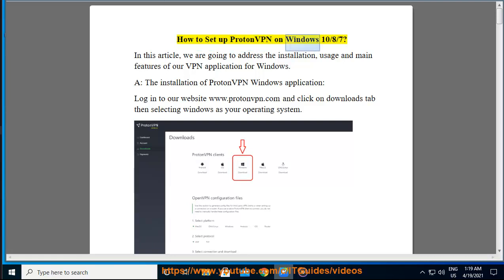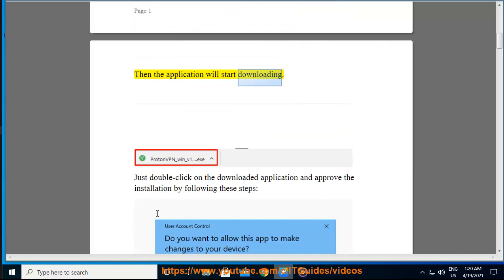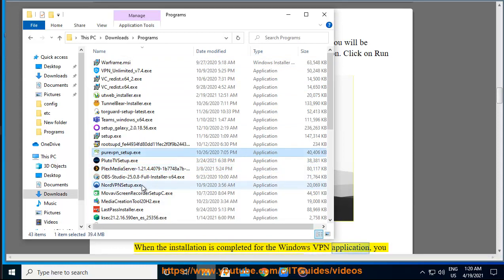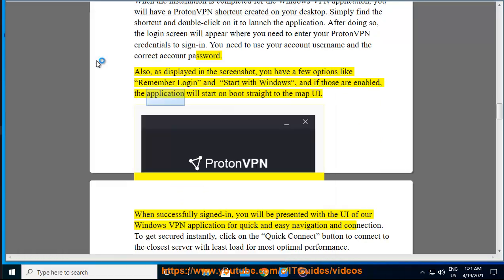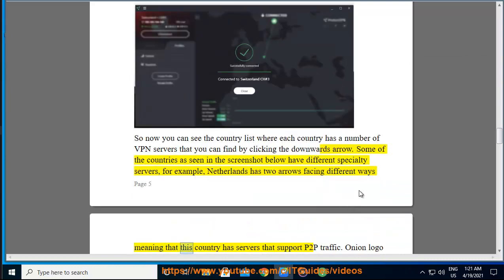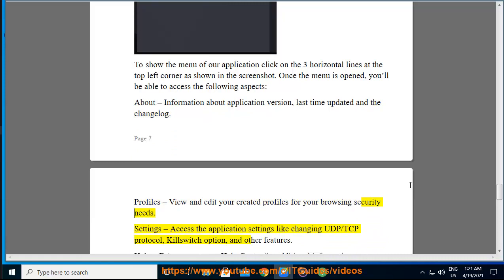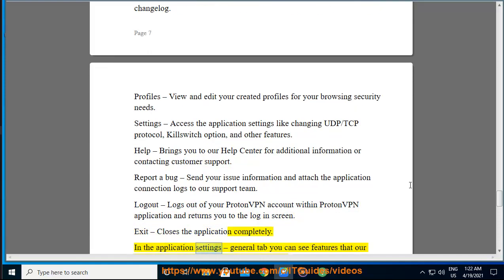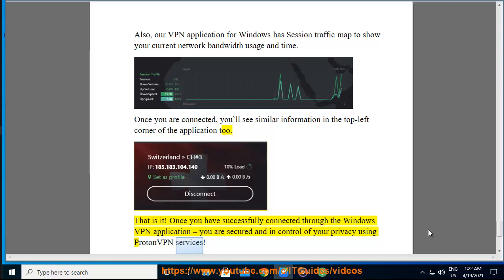Set up ProtonVPN on Windows 10/8/7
Here's how to Set up ProtonVPN on Windows 10/8/7. Hit % get yourself started w/ ProtonVPN later.